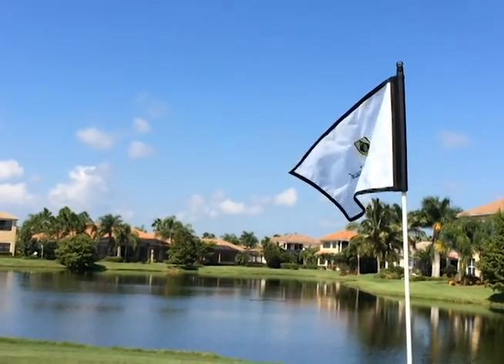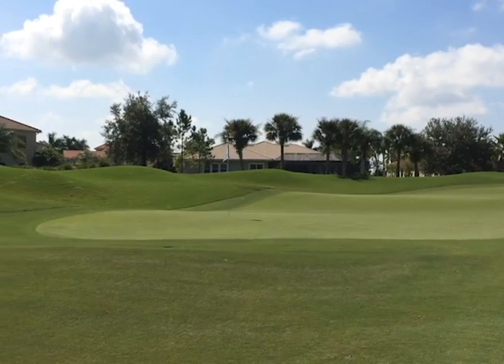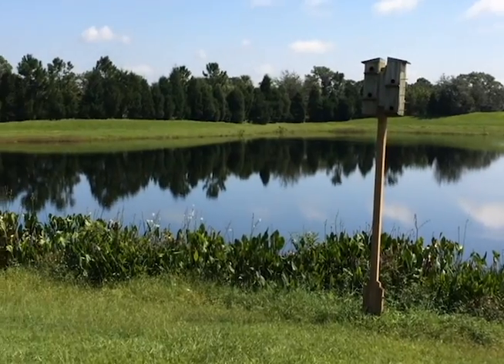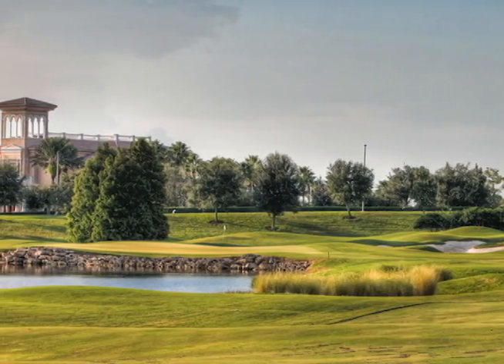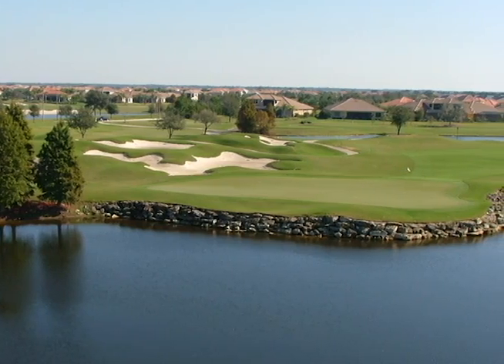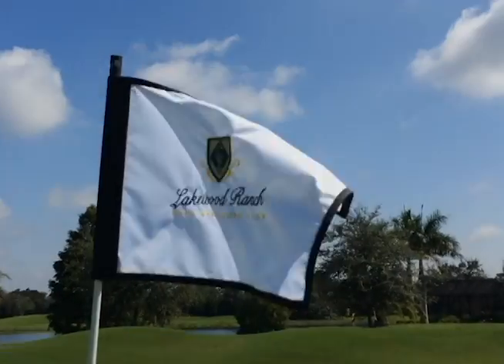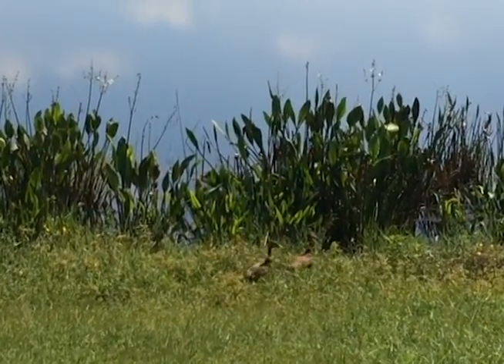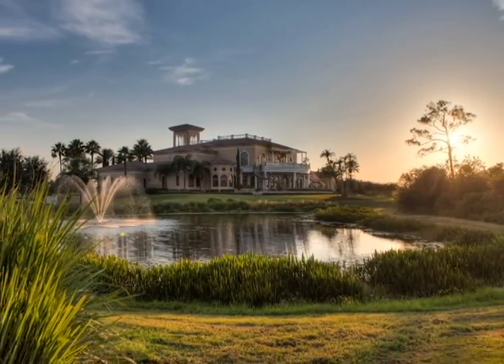Play Golf - Lakewood Ranch Golf & Country Club - Lakewood Ranch, FL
Listen as Bryan McManis, Director of Golf at the Lakewood Ranch Golf & Country Club in beautiful Lakewood Ranch, Florida, gives a tour of the greens and highlights what makes this course unique and appealing.